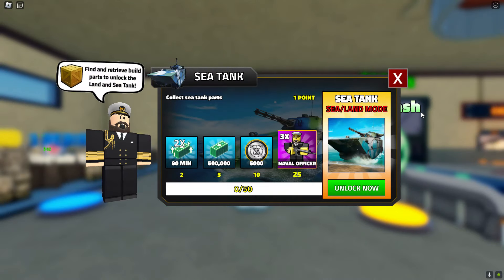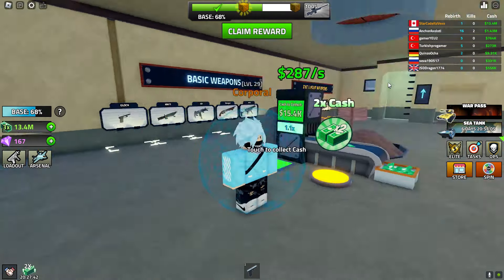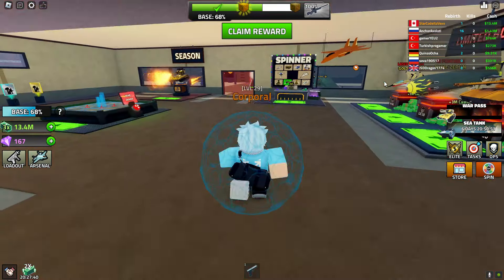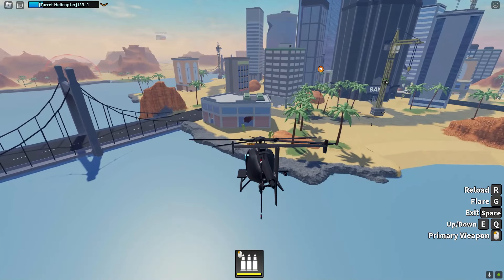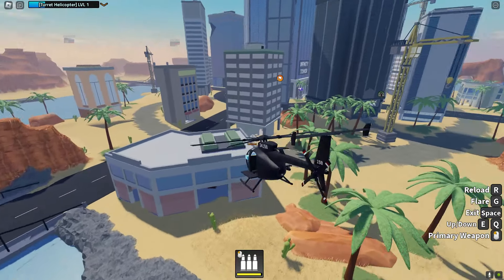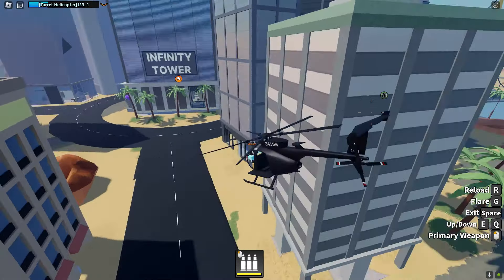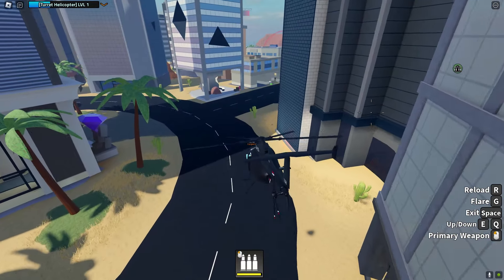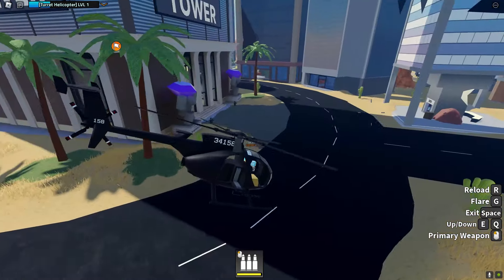HOW TO GET 50 SEA TANK PART LOCATIONS in MILITARY TYCOON! ROBLOX